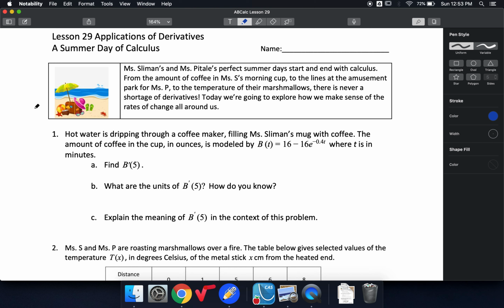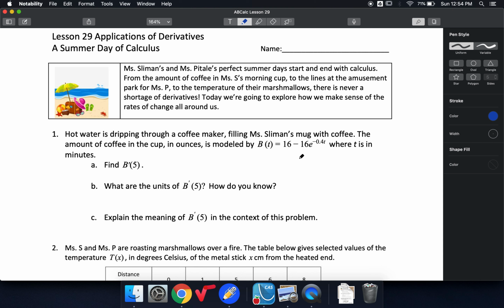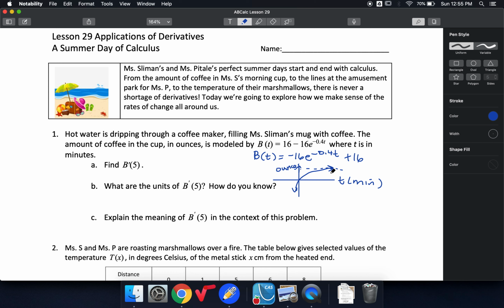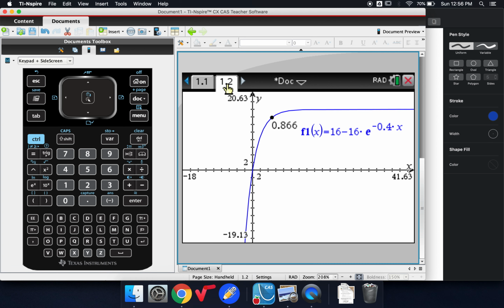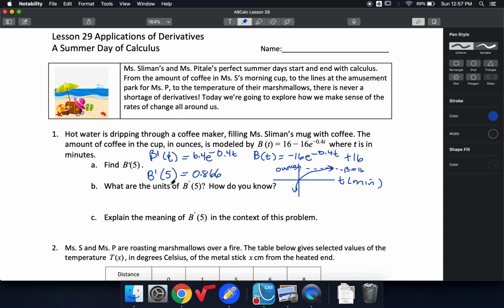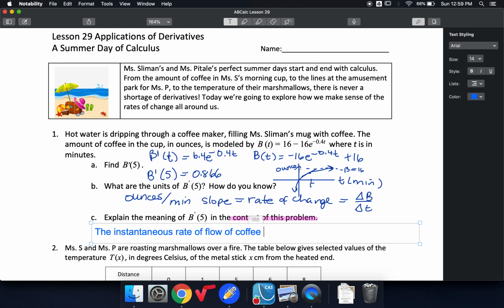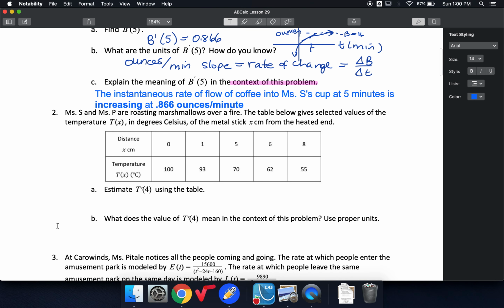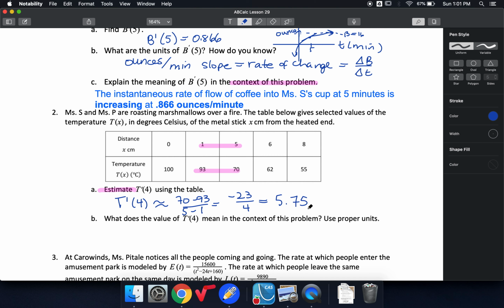Lesson29 Ex1 and 2 Applications of Derivatives in Context